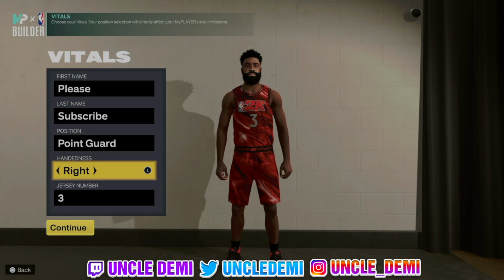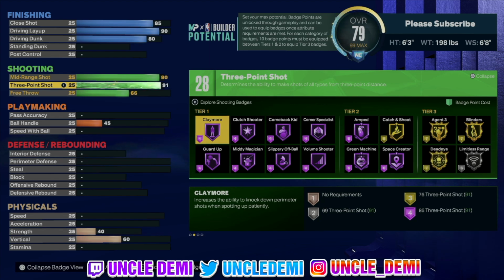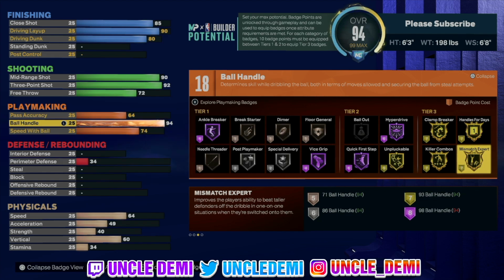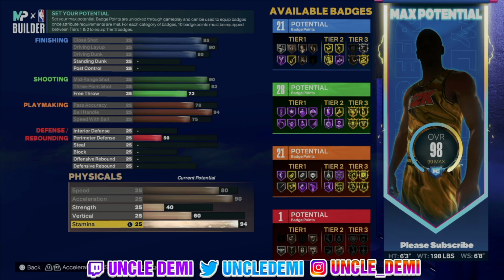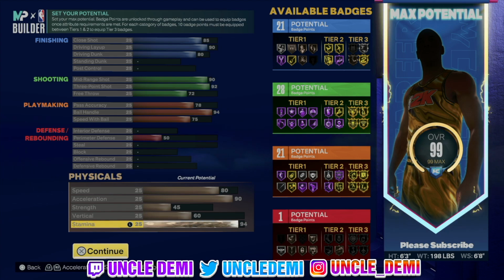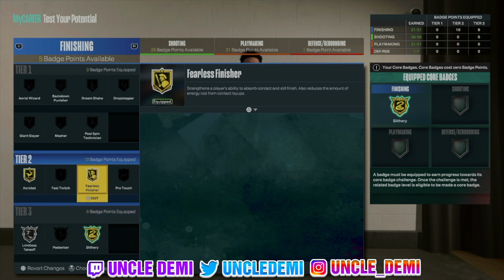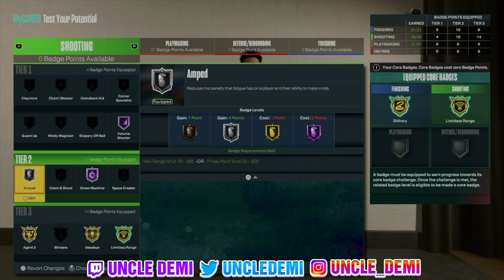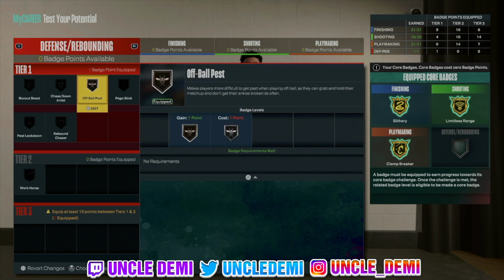REVISITED" SHOOT-FIRST POINT BUILD ON NBA 2K23 OLD & NEW GEN!